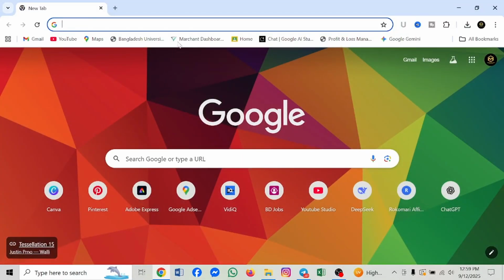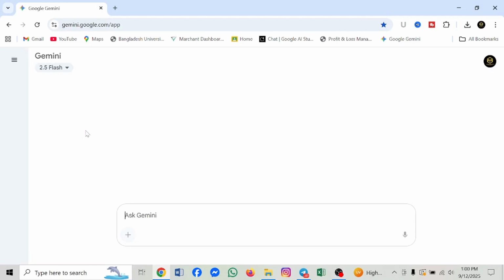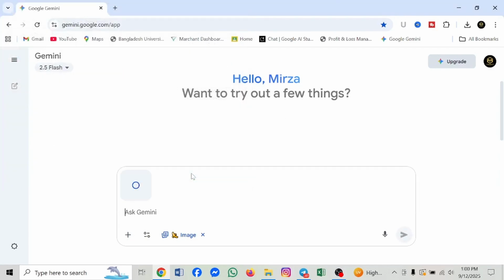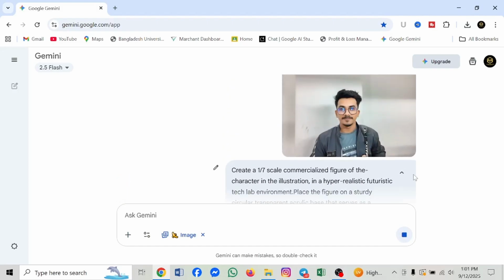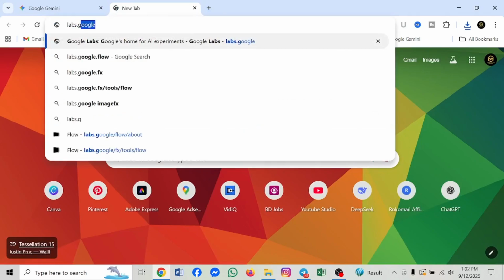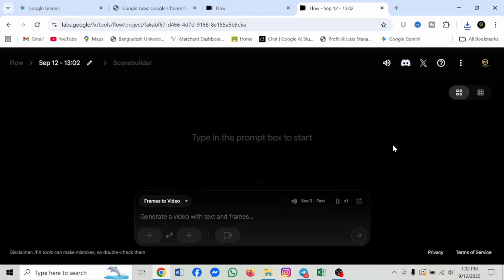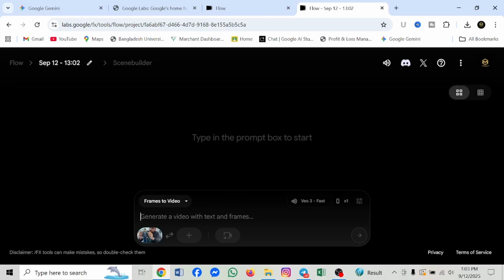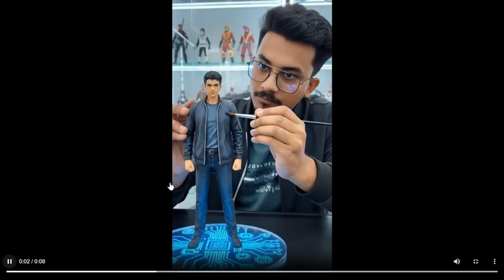Photo to Video Editing with Gemini & Veo 3 | Trending AI Tutorial 2025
🎬 About This Video:
In this video, I will show you how to create a stunning AI photo with Google Gemini and then turn that photo into a realistic video using Veo 3. This is one of the latest trending AI editing tutorials in 2025.
If you want to learn photo to video editing, Gemini AI photo editing, and Veo 3 video creation, watch this video till the end.

✨ What you will learn:

How to create a photo with Gemini AI

How to convert photo to video with Veo 3

Best trending AI editing tutorial 2025